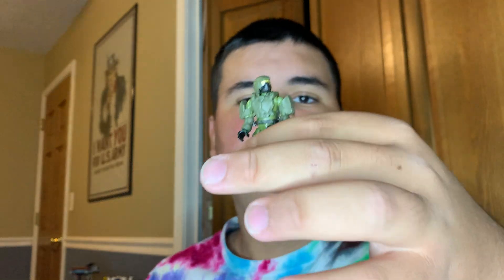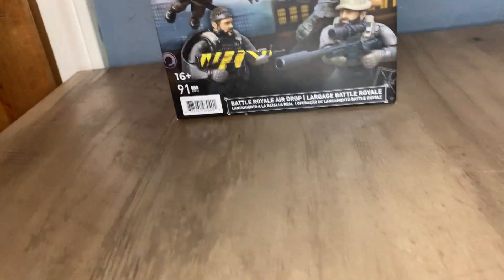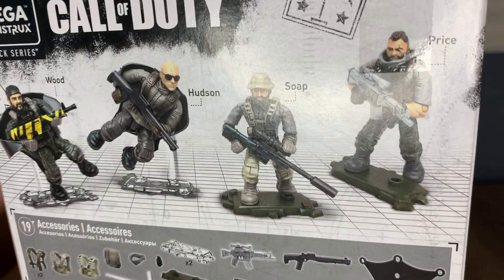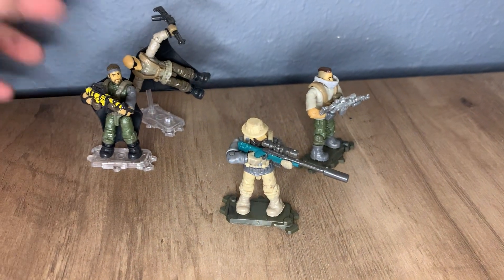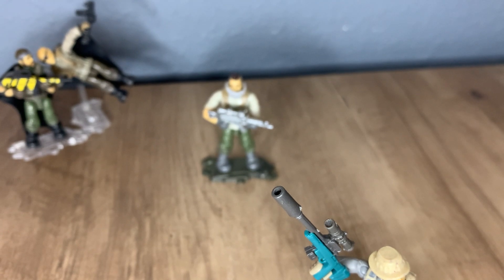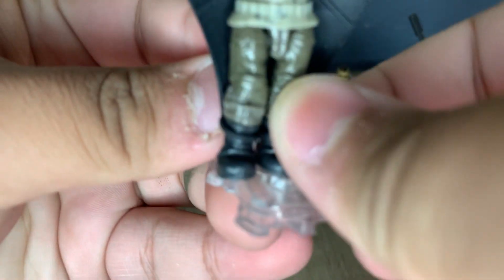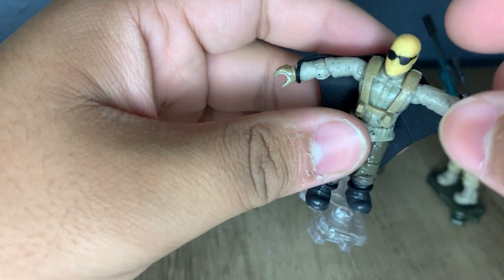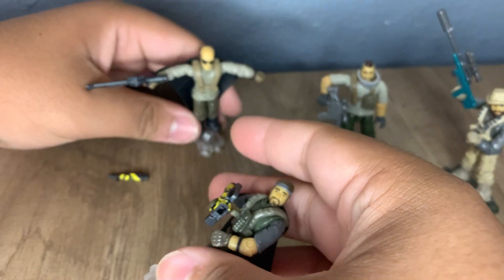Mega construx call of duty battle royal air drop set review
This is my review of the new mega construx call of duty battle royals air drop